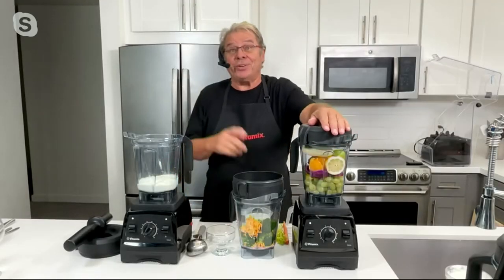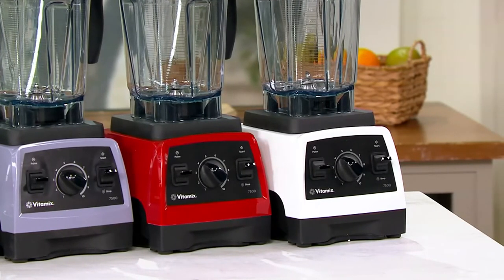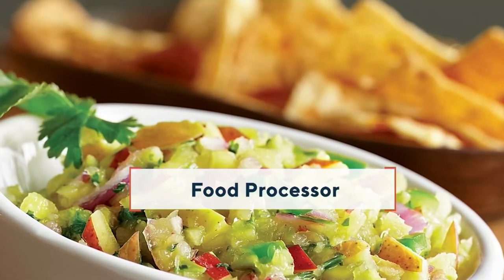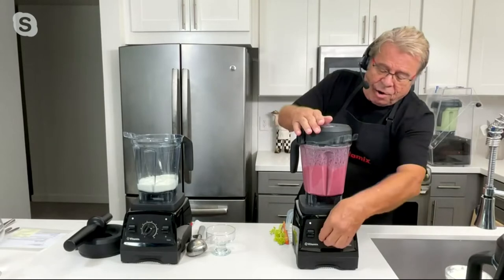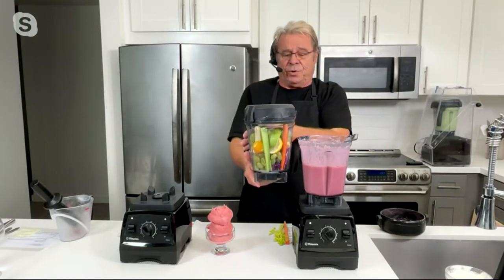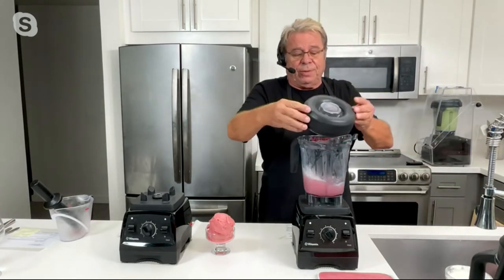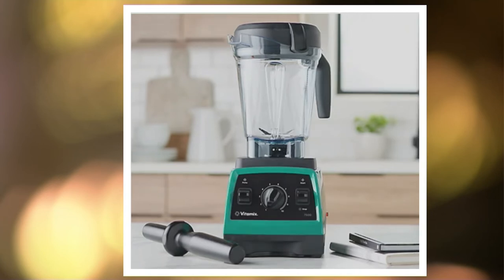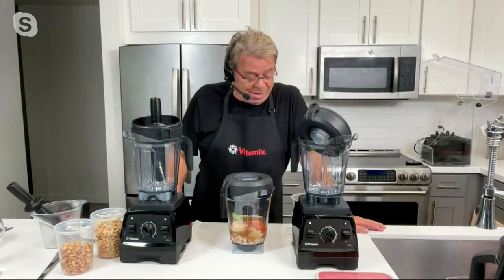Vitamix 7500 64-oz 13-in-1 Variable Speed Blender with Cookbook on QVC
Vitamix 7500 64-oz 13-in-1 Variable Speed Blender with Cookbook